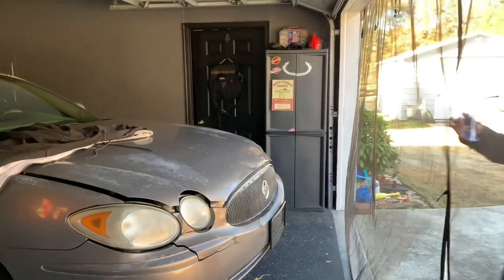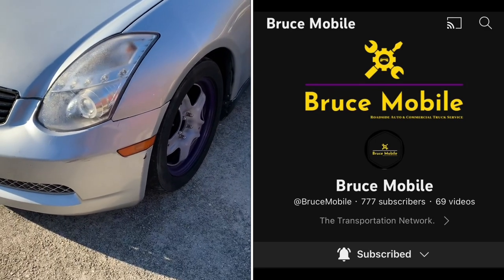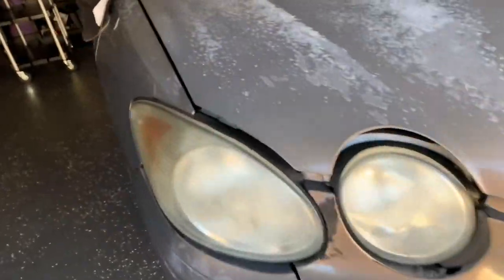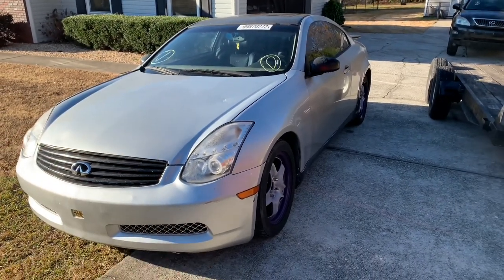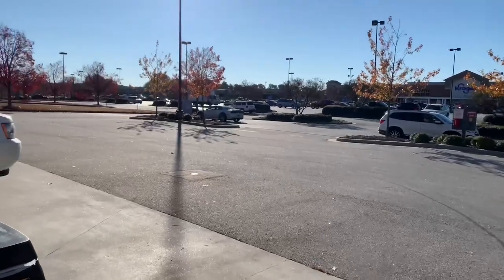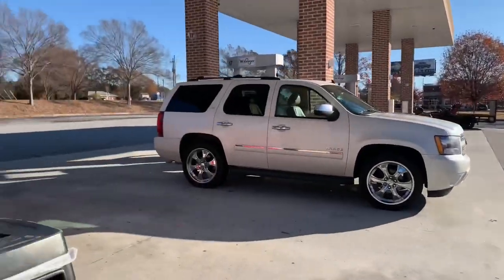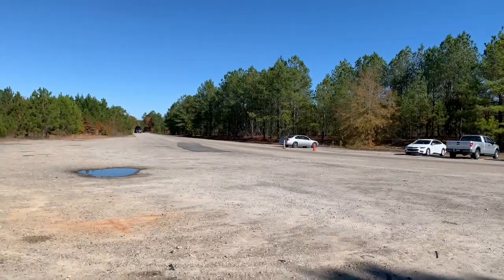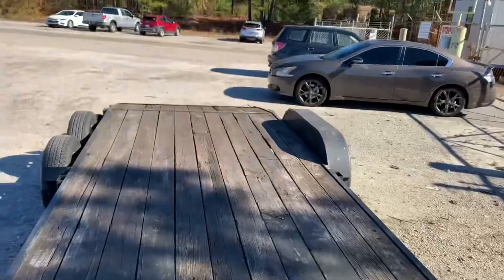TOOK A 3 HOUR ROAD TRIP TO PICK UP 3 CARS WE WON FROM COPART!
Use Autoastat To See Vehicle Auction History & What Cars Are Selling For ➡️

Me And The Homie Bruce Moble Took A 3 Hour Trip To A Different Copart In Another State To Pick Up 3 Cars He Won From Auction!

Talk, Chat, Hang Out, And Stay Close With Not Only Me But The Hustle Nation.

Camera I Use ➡️